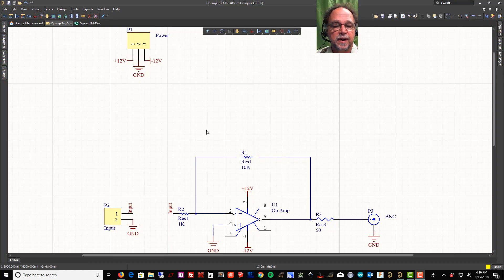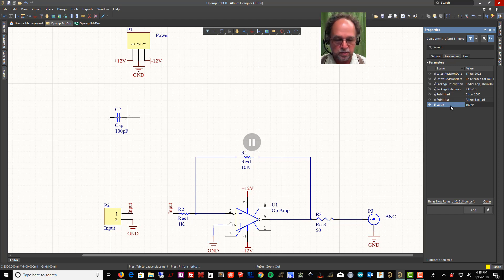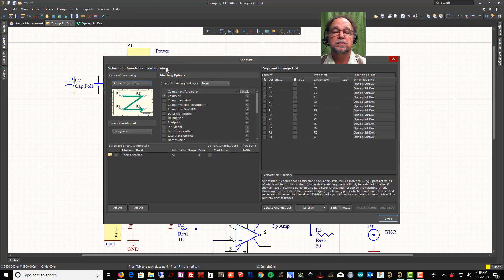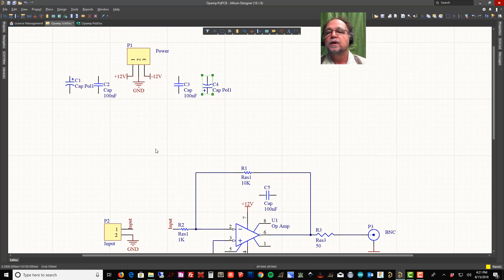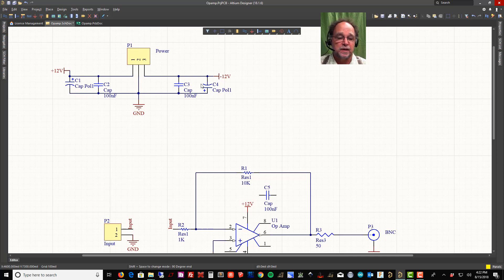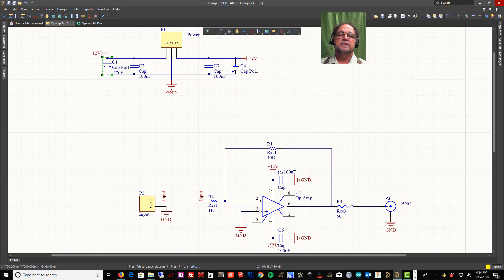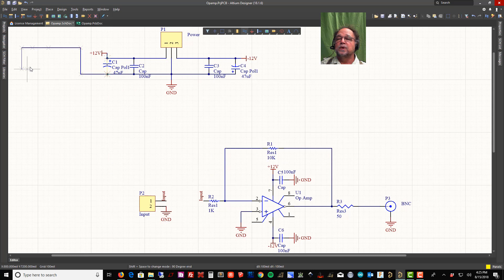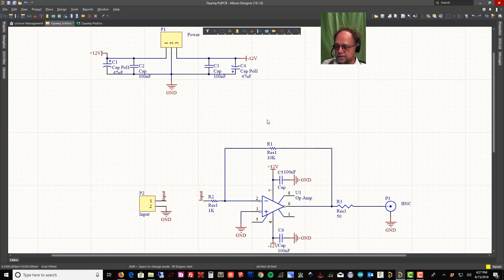Altium 18 Bypass Capacitors